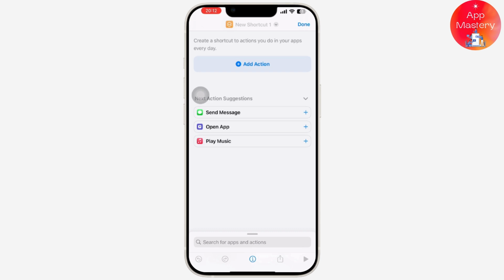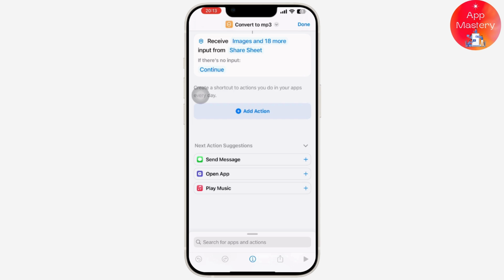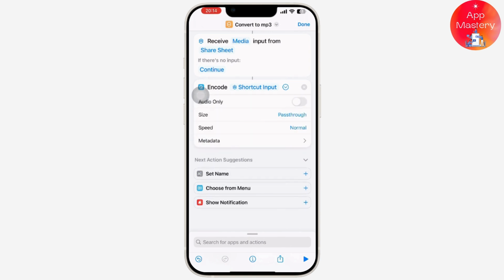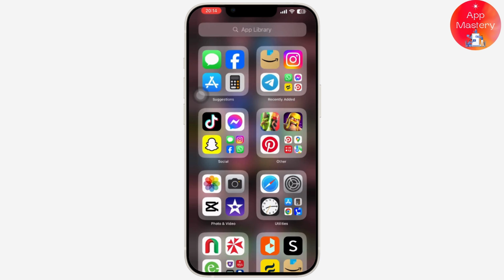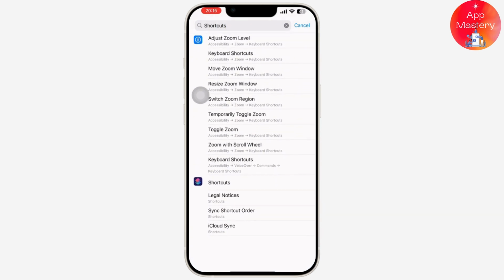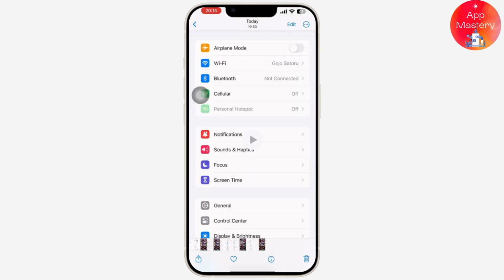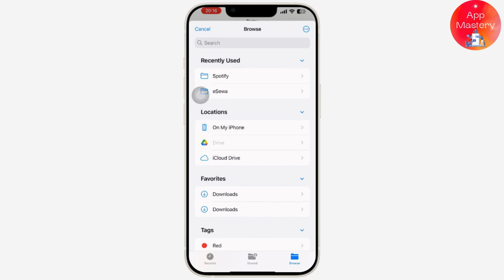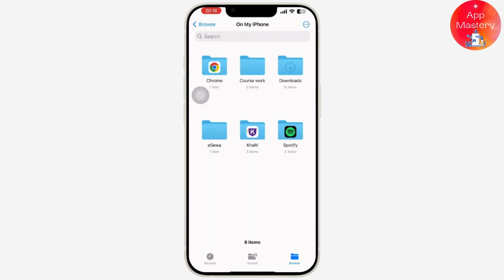How to Convert Video to Audio on iPhone! (mp4 to mp3)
Guide video on How to Convert Video to Audio on iPhone! Easily Learn Can you turn a video into an audio file on an iPhone with the help of this guide.

Learn how to convert video to audio on your iPhone with this step-by-step guide! In this tutorial, @AppMastery will walk you through using the Shortcuts app to transform your videos into audio files. From setting up the shortcut to saving your audio file, we cover everything you need to know. Perfect for extracting audio from your favorite videos or creating audio files for your convenience. Follow along and start converting your videos to audio effortlessly!

convert video to audio iPhone
 how to convert video to audio on iPhone
 iPhone video to audio
 iPhone shortcuts tutorial
 convert video to MP3 iPhone
 iPhone audio conversion
 Shortcuts app convert video
video to audio shortcut iPhone
convert video MP3 iPhone
 create audio from video iPhone

Chapters:

00:00 - Introduction
Learn how to convert video to audio on iPhone using the Shortcuts app.

00:10 - Open Shortcuts App
Search for and open the Shortcuts app on your iPhone.

00:20 - Create a New Shortcut
Tap the plus icon to create a new shortcut, then rename it to "Convert to Audio."

00:35 - Configure Shortcut
Set up the shortcut by tapping the share icon, enabling the "Show in Share Sheet" option, and selecting "Videos."

00:50 - Add Actions
Add the "Encode Media" action, toggle on "Audio Only," and then add the "Save File" action.

01:05 - Configure Encoding
Tap on "Encode Media," enable "Override Existing File," and save your settings.

01:20 - Enable iCloud Sync
Go to Settings, find the Shortcuts app, and enable iCloud Sync and script running options.

01:40 - Convert Video to Audio
Open Photos, select a video, tap the share icon, and choose "Convert to MP3."

01:55 - Save Audio File
Tap "Browse Files" to save your audio file to a specific folder.

02:10 - Access Saved Audio
Find your converted audio file in the Files app on your iPhone.

02:30 - Conclusion